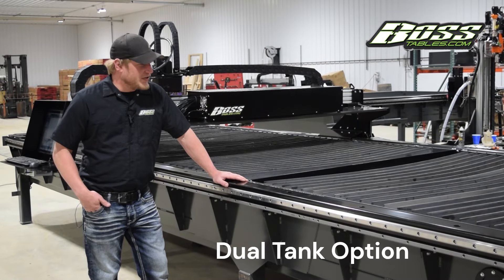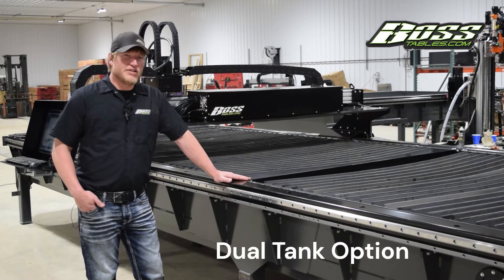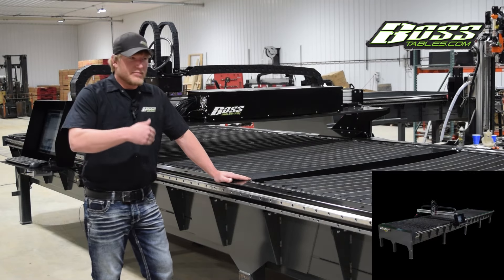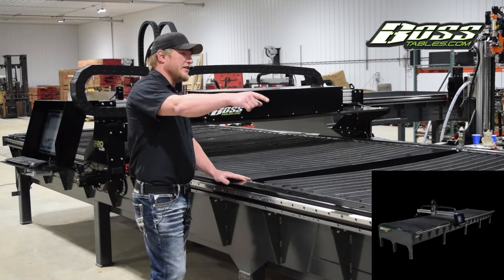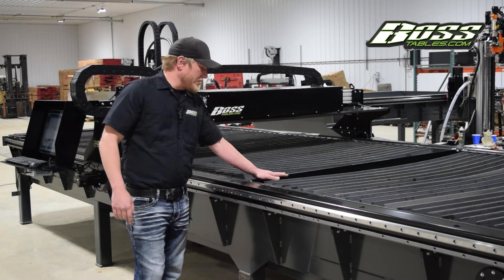Dual Tank Option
💥 NOW OFFERING 💥
The Dual Tank Option on our Water Height Controlled plasma tables.